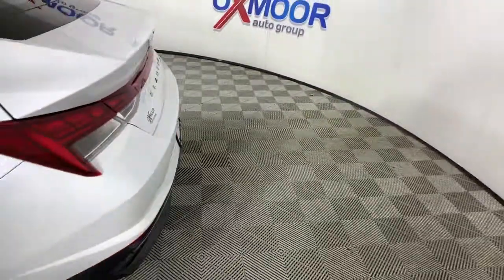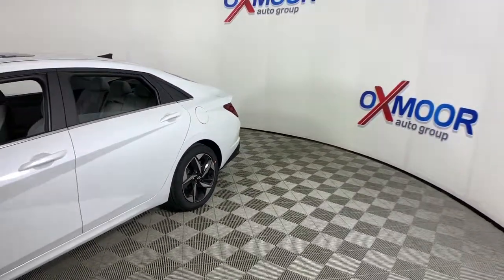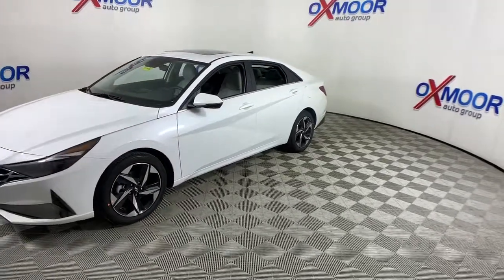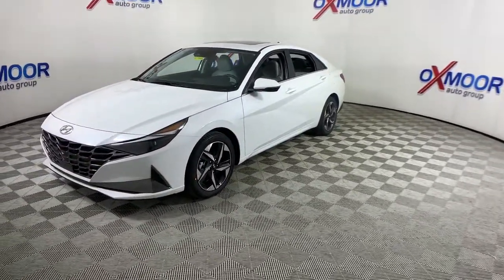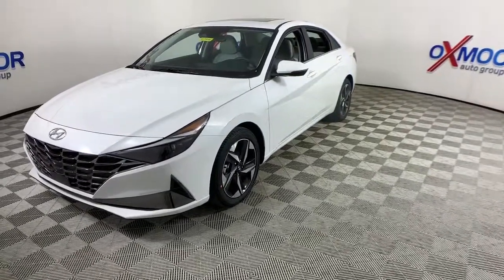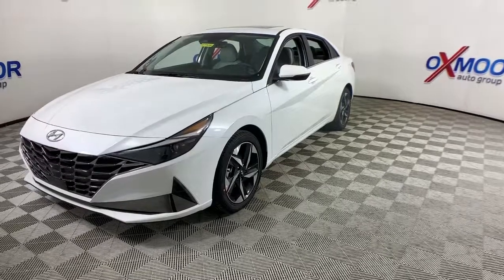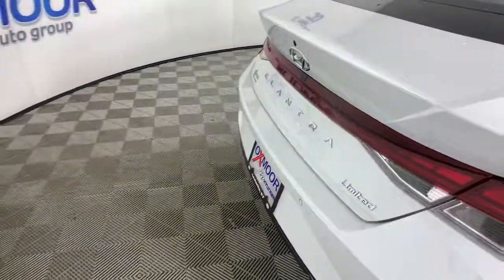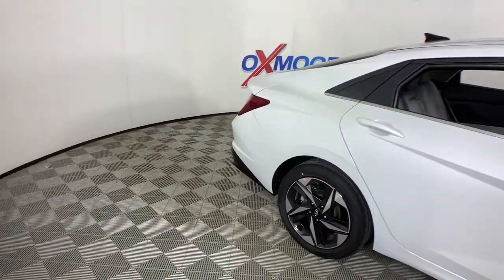2021 Hyundai Elantra at Oxmoor Hyundai | Louisville & Lexington, KY H13906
Quartz White New 2021 Hyundai Elantra available in Louisville, Kentucky at Oxmoor Hyundai. Servicing the Lexington, Elizabethtown, KY, New Albany, IN, Jeffersonville, IN area.

Oxmoor Hyundai
8107 Shelbyville Rd

2021 Hyundai Elantra Limited 31/41 City/Highway MPGbrbrAll Rebates included in pricing. Some buyers will not qualify for all rebates. Price includes: $1500 - Retail Bonus Cash. Exp. 03/31/2021